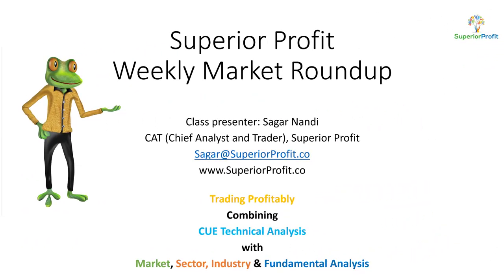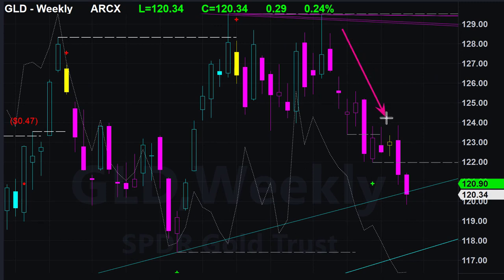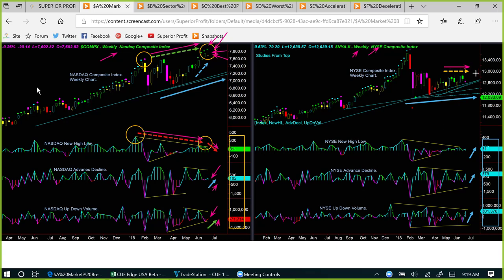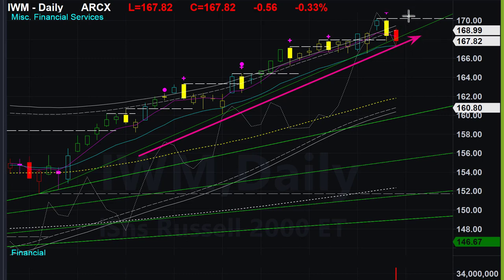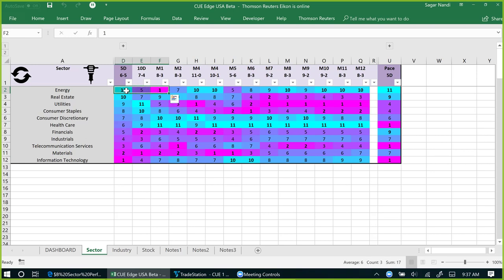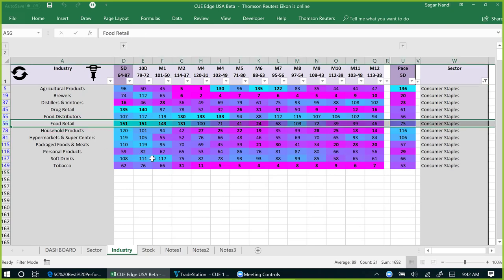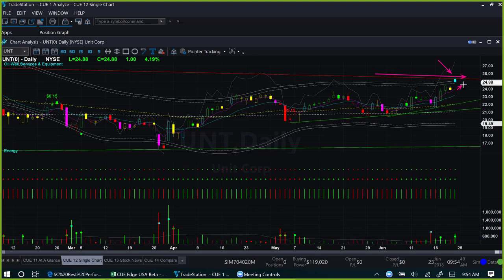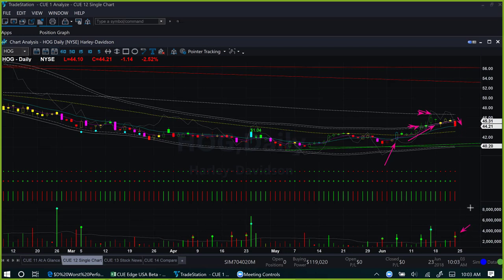How to take the Lowest Risk Trend Following Swing Trades: Weekly Market Roundup 23rd Jun 2018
How to take the Lowest Risk Trend Following Swing Trades.

You have heard of the adage "trend is your friend". Taking trend following trades gives you an inherent edge as you are trading with the current direction of the Market.

However, different traders take trend following trades in different ways. Not all of them are lowest-risk trades. Breakout trades, for example, are trades with generally higher risk than trades that catch the Swing Low.

In this week's Market Roundup I discuss several Trend Following Trade examples that caught the Swing Low and resulted in Lowest-Risk and Highest-Probability trades.

The trades were in Stocks that were Fundamentally Strong and in Industries that were in favor. Thus, resulting in CUE 360° trades.

Peruse these and much more in the Top-Down Analysis of the Broad Market, Sector-Industry Rotation Analysis, Stock Fundamental and Peer Analysis and CUE Charts Technical Analysis.

All carried out on the live Market using the powerful yet easy to use CUE Systems.

Instruments Discussed: USO, GLD, SPY, QQQ, DIA, IWM, ZUO, DBX, SVU, UNT, HOG, VC, SMAR, SPLK, DRI, HABT, etc.